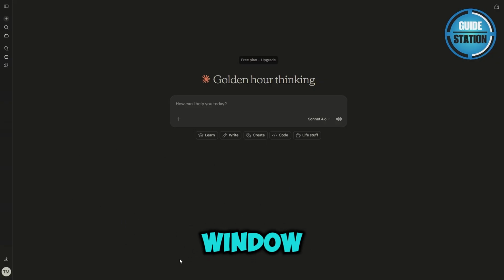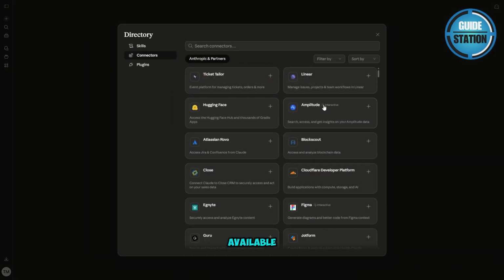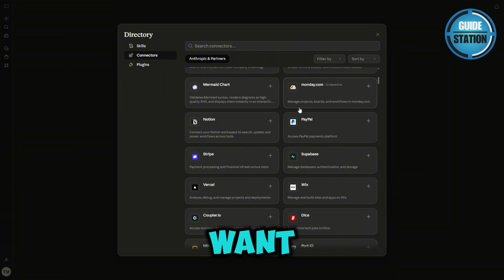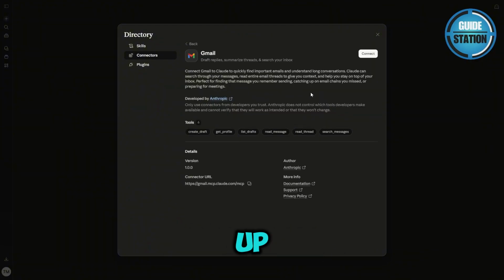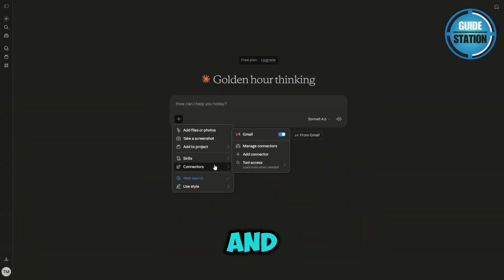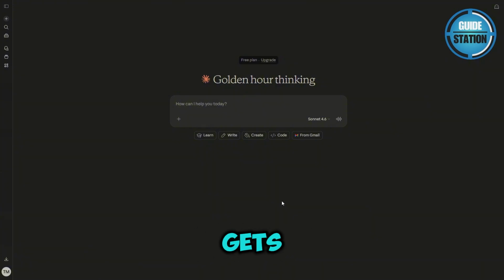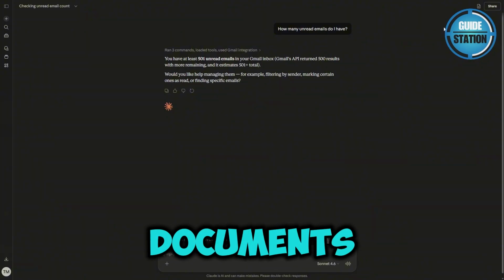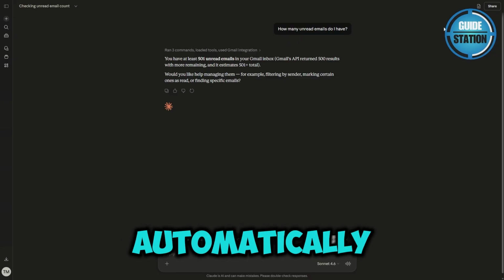Claude AI Connectors: Complete Setup Guide (2026)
How do I set up Claude AI connectors or connect apps with Claude AI? In this video tutorial, I’ll show you how to configure and use Claude AI connectors complete guide. Enjoy!